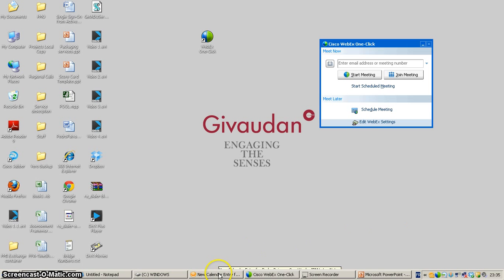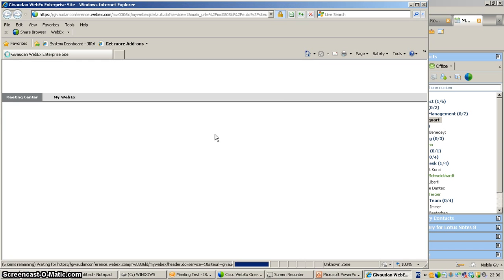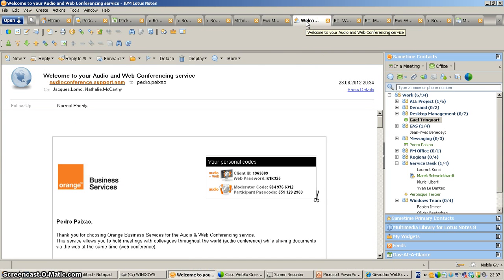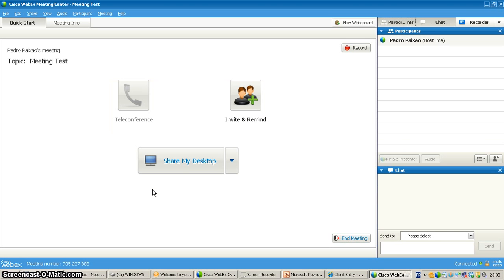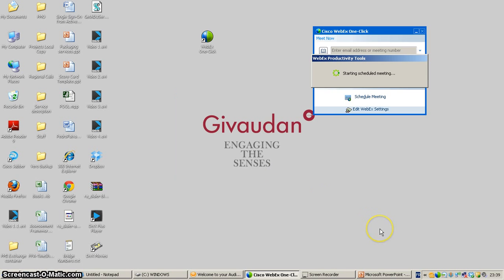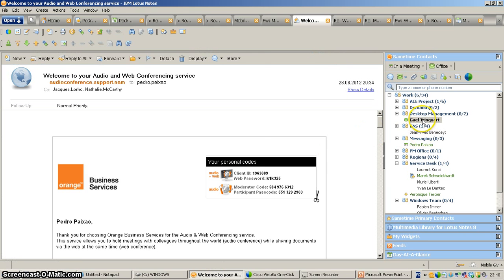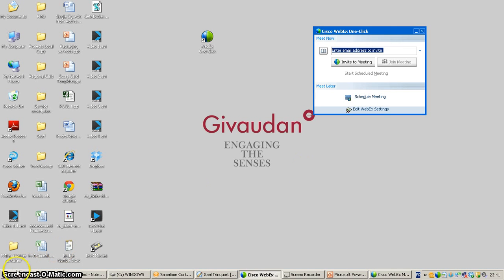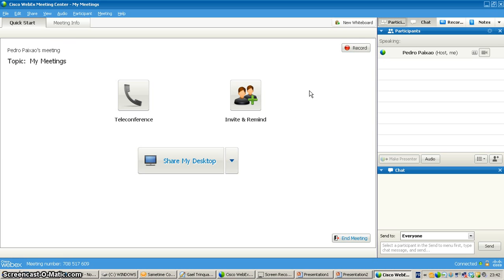How to Start a WebEx Schedule Meeting